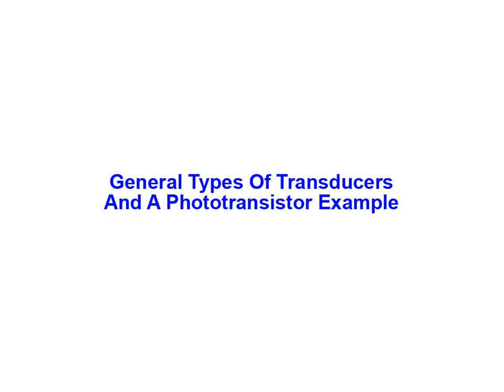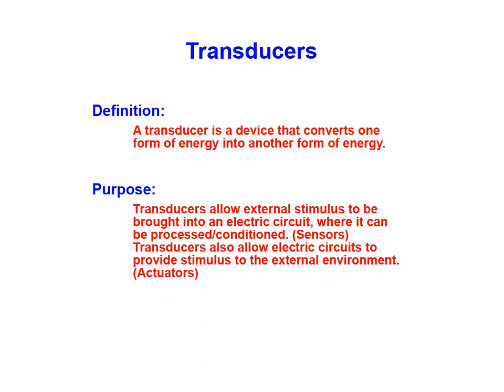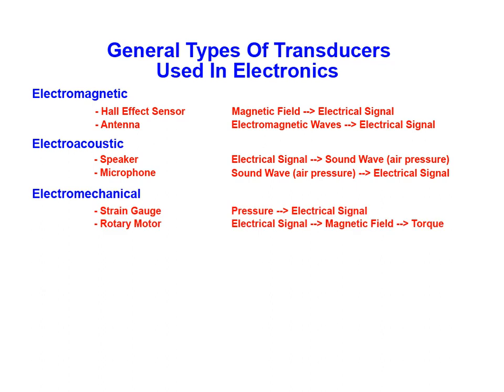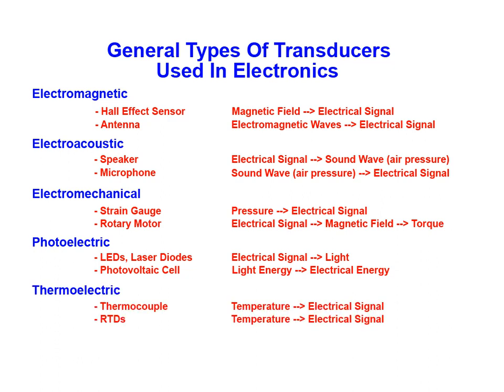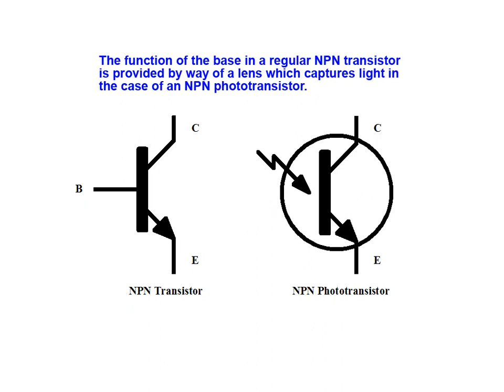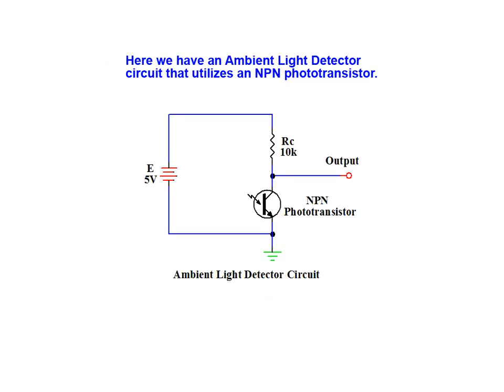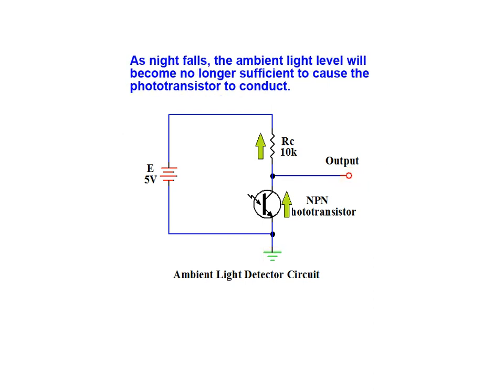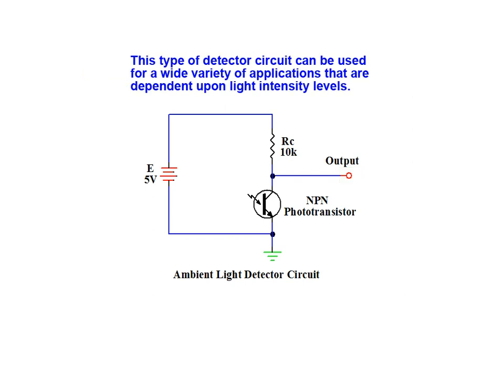Online Tutorial On Types Of Transducers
To find out more about GBC's Electromechanical Technician Program please visit this

The term transducer is defined and examples for the general types of transducers used in electronics are presented.  The difference between sensors and actuators is explained. An ambient light level control circuit that employs a phototransistor is demonstrated to illustrate the utility of these devices in bringing real world conditions in and out of electrical control and monitoring circuits.  These devices are widely used in automation and manufacturing applications. The animation is provided as part of the online supplemental materials available in the Electromechanical Technician Certificate Program offered by George Brown College.  Earn your technician certificate with this self paced, home study, distance education course which offers continuous enrollment, online exams, an electronics simulation software package, supplemental web based resources as well as telephone and online tutorial and technical support. For more information about the Electromechanical Technician Certificate program and other related online technical training programs, check out our